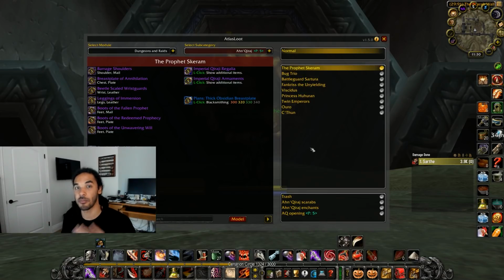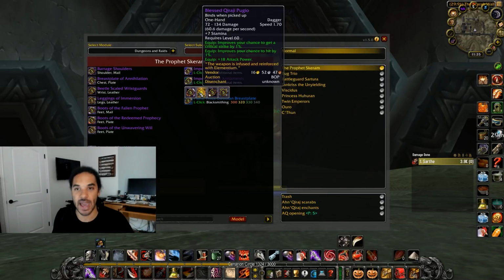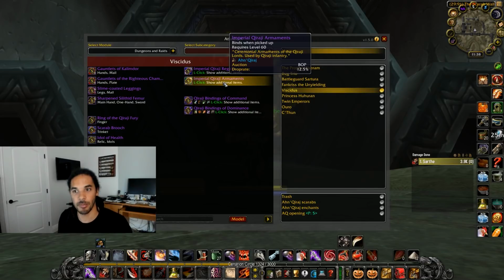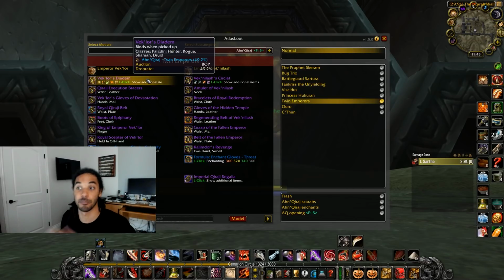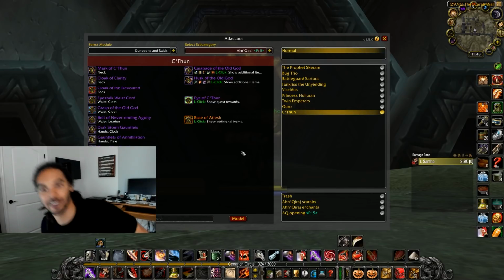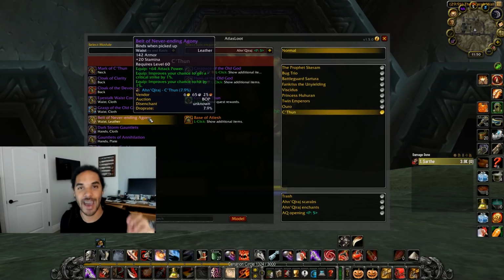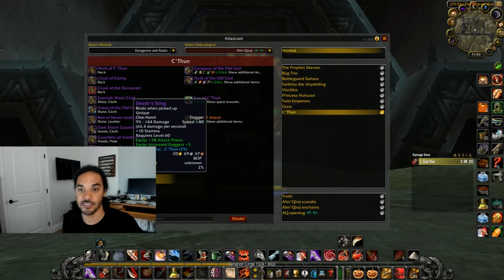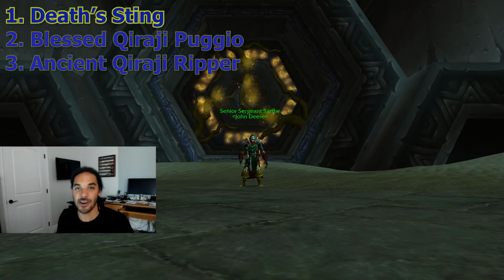WoW Classic - Rogue Best In Slot Guide and Loot Prio Phase 5!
Wonder what the absolute BiS items are for Rogues in AQ and Phase 5? Not only that, but what items to Prioritize and in what order to specifically get all of your BiS pieces?!? Well look no further!